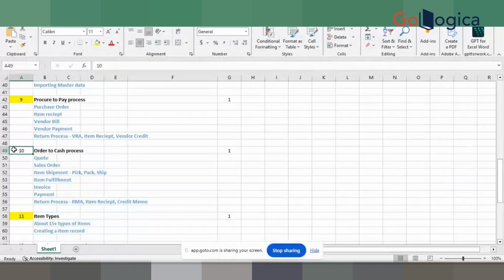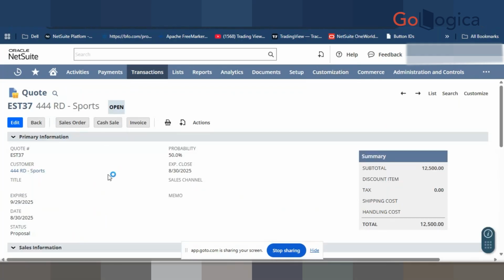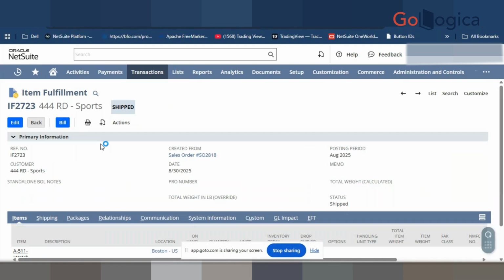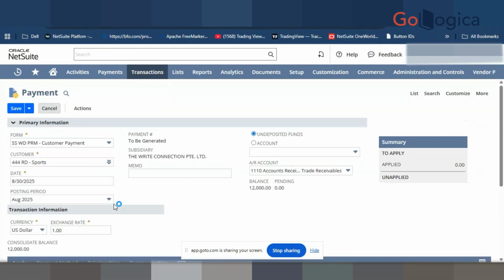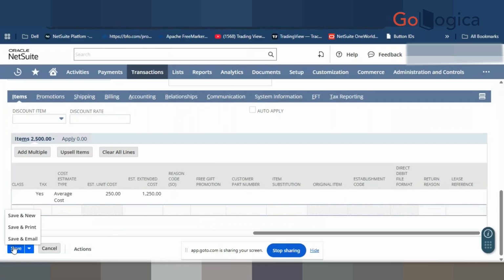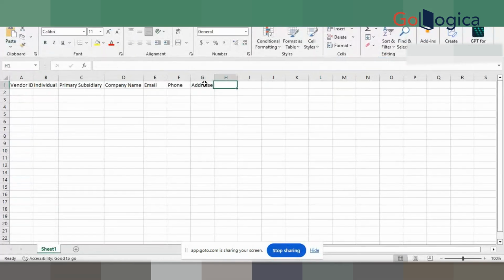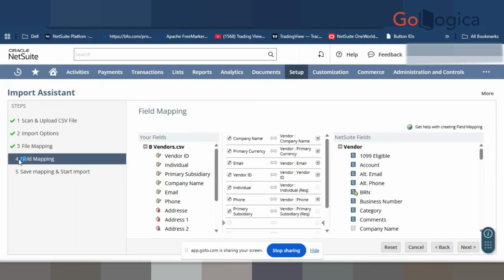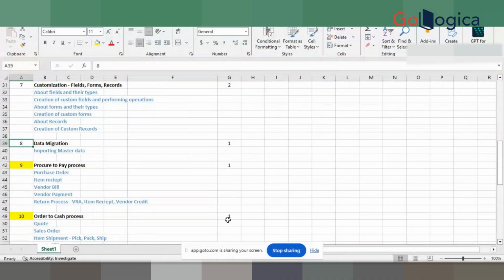Order to Cash flow in NetSuite ERP | NetSuite O2C Process | GoLogica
Do you want to understand how the Order to Cash (O2C) cycle works in NetSuite ERP? 🚀

This video gives you a complete breakdown of the NetSuite O2C process, covering every stage — from order creation to payment collection — with real-time examples and best practices.

🔎 In this video, you’ll discover:
✔️ What is the Order to Cash (O2C) process in ERP?
✔️ Step-by-step O2C flow in NetSuite
✔️ Sales Order Creation & Management
✔️ Order Fulfillment & Shipping Transactions
✔️ Automated Invoicing & Billing in NetSuite
✔️ Payment Processing & Cash Application
✔️ Benefits of NetSuite O2C for businesses
✔️ Real-world use cases and ERP insights

The O2C process is the backbone of business operations — impacting revenue, cash flow, and customer satisfaction. By leveraging NetSuite ERP, companies can automate workflows, reduce manual errors, improve visibility, and speed up the cash cycle.

👉 If you’re an ERP consultant, finance professional, NetSuite learner, or business owner, this video will give you the clarity you need to master the end-to-end Order to Cash flow in NetSuite.

📌 About GoLogica
At GoLogica, we provide industry-focused NetSuite ERP Training that covers core ERP concepts, real-time projects, and expert mentorship. Our goal is to help professionals upskill and reskill to stay ahead in the IT & ERP domain.

🔥 Enroll in our NetSuite Training today and build a future-ready career!